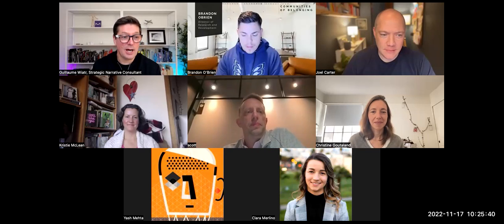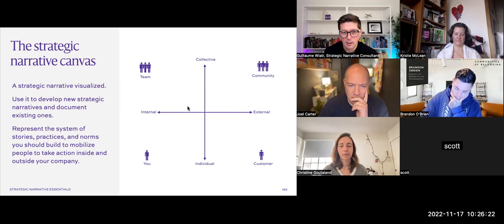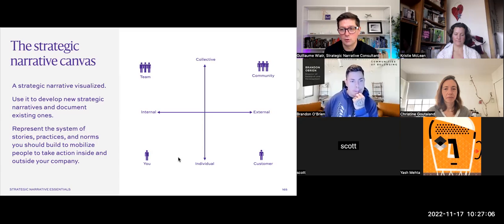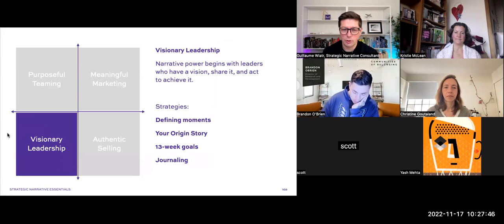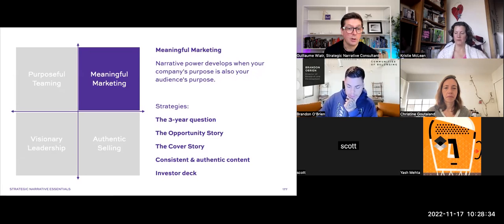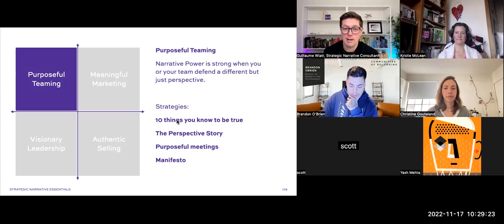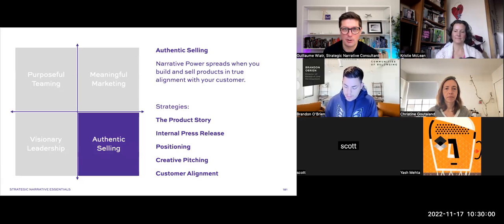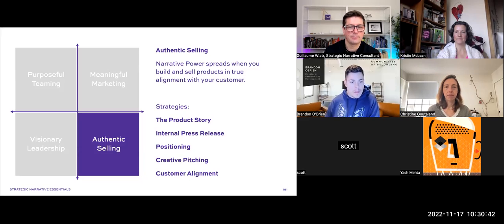The four disciplines of Strategic Narrative on the canvas: a brief overview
MetaHelm